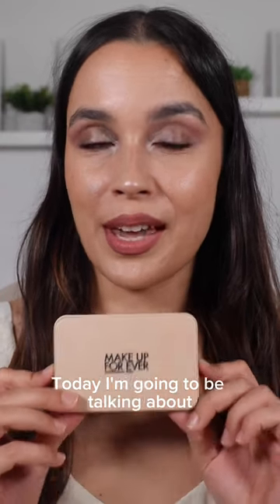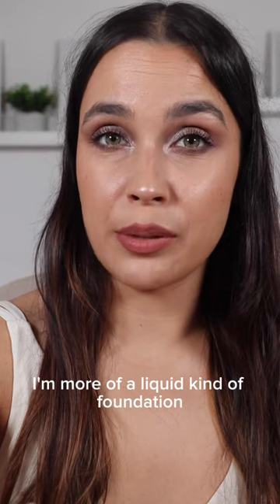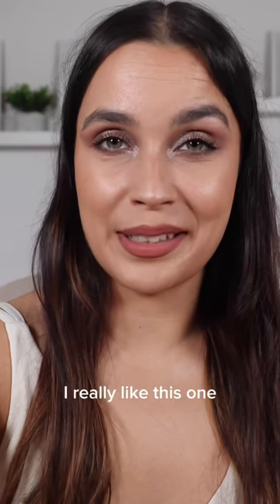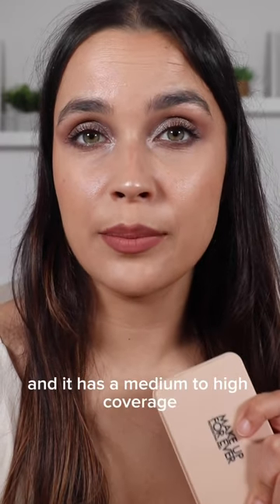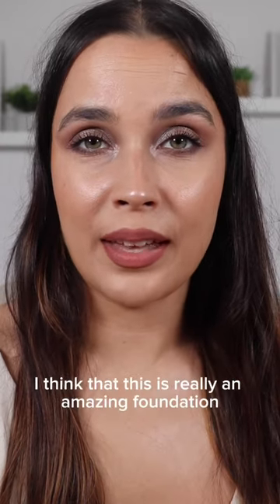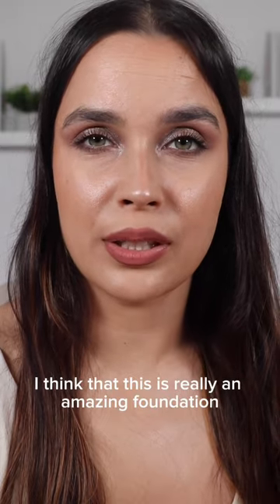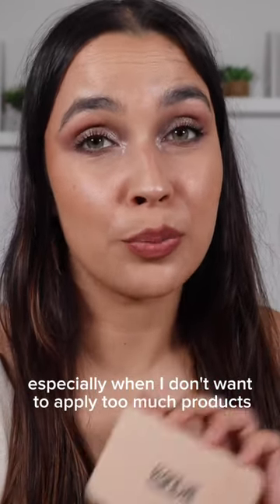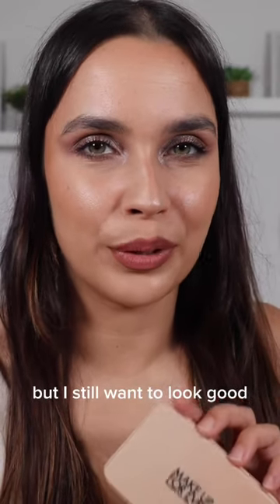HD Skin Powder Foundation by Makeup Forever is WORTH IT??